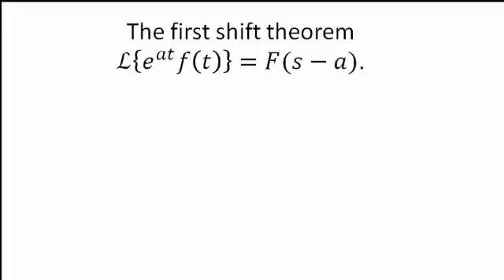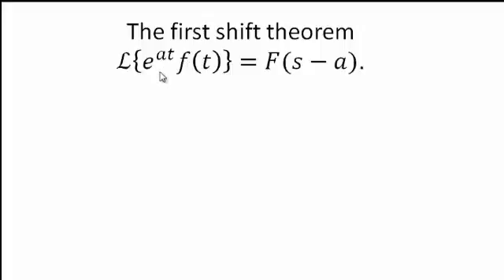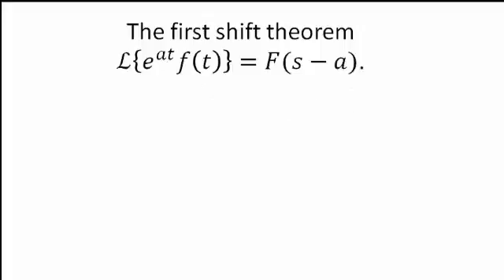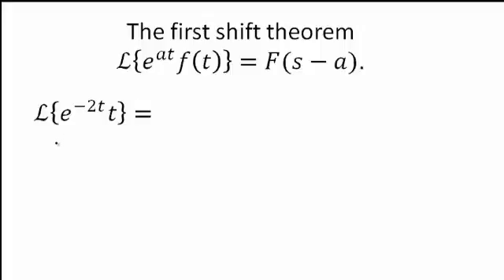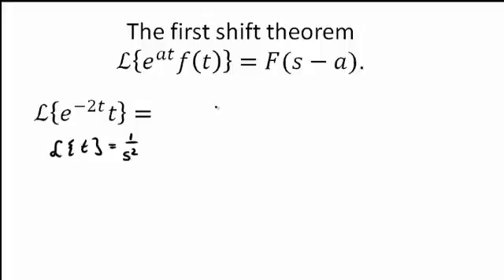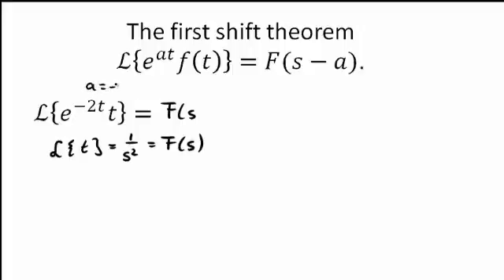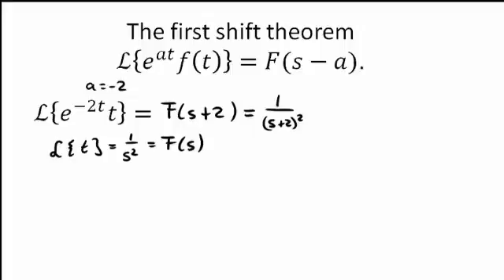The first shift theorem (MathsCasts)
Brief and simple introduction to the first shift theorem for Laplace transforms.